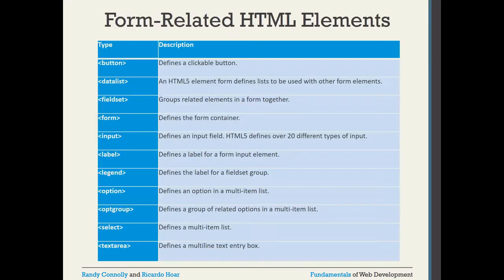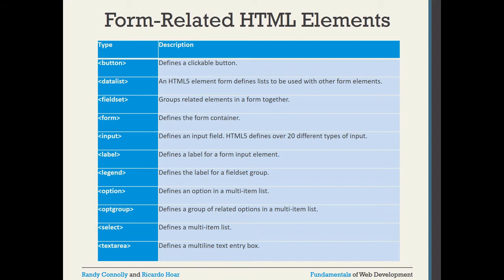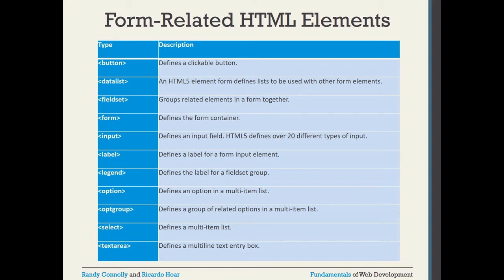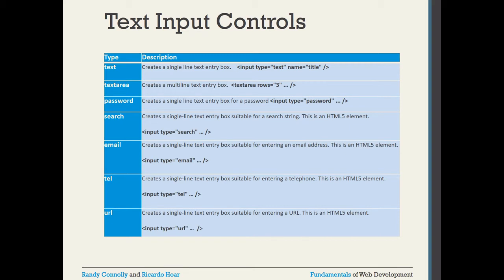VTU WEB(17CS71) WEB TECHNOLOGY AND ITS APPLICATIONS INTRODUCTION TO HTML (M2 17)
This video provides the information "Discussion about Form Control Elements"